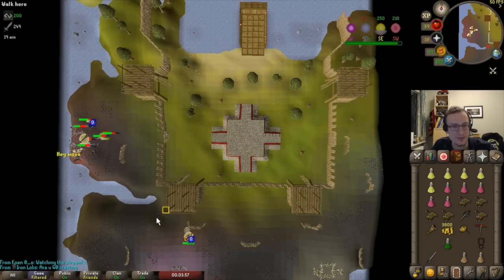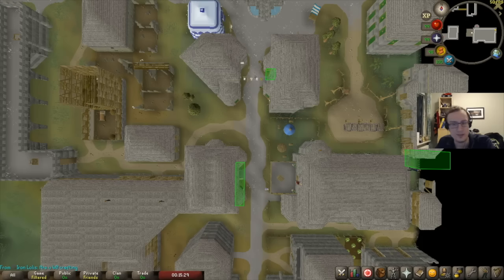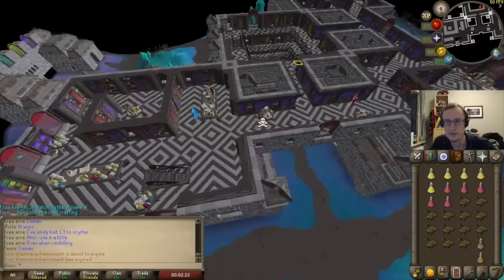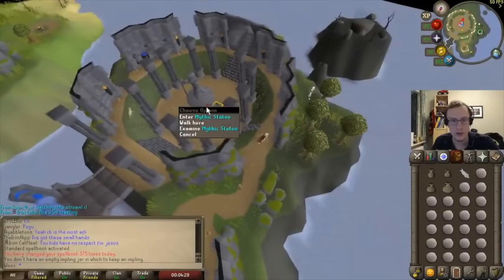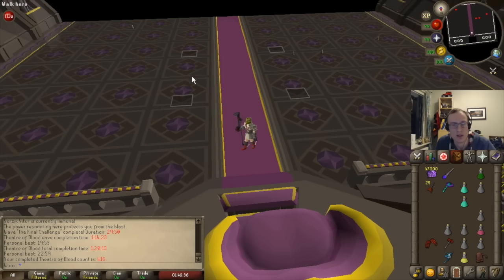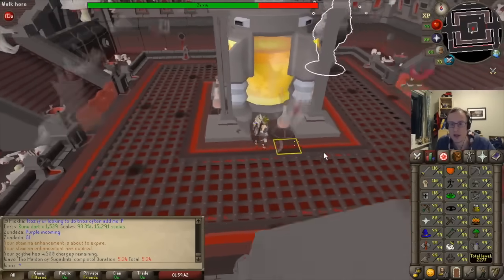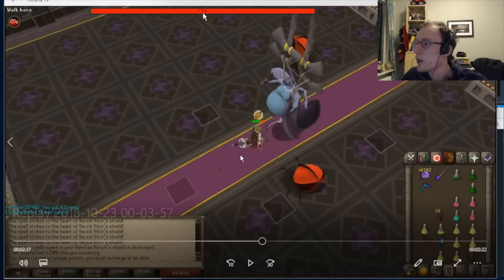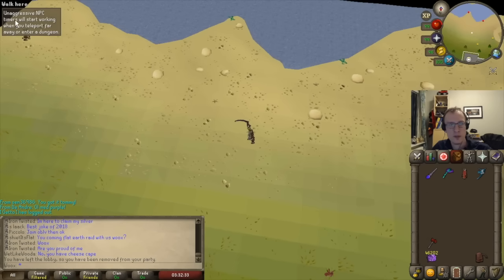WOOX EASYSCAPE [2D, GPU RENDERING, GF, WARDING, RAIDS2]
The best moments of Woox on Old School Runescape, Part 4.